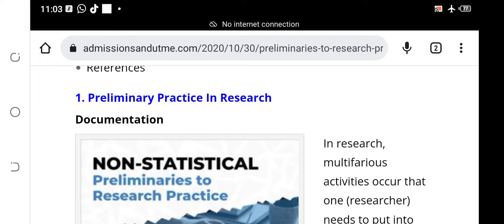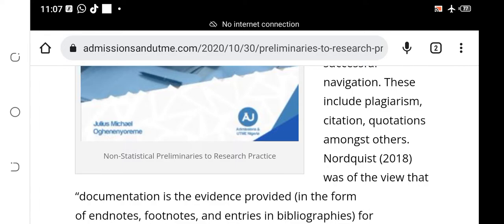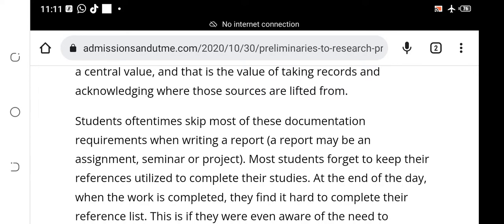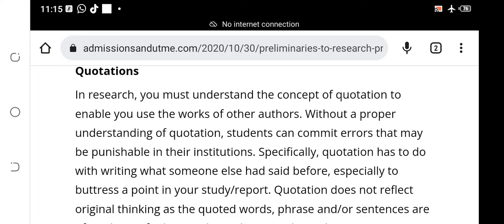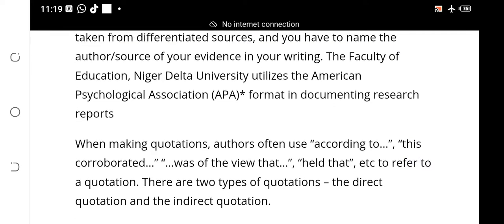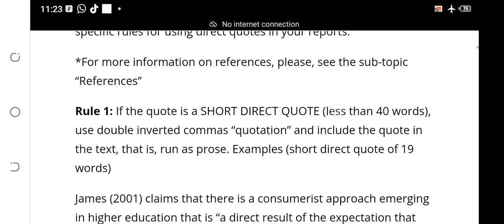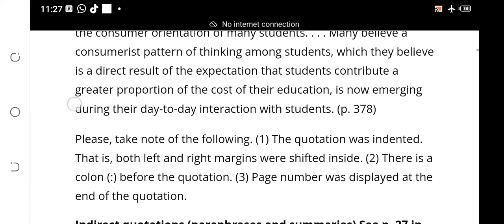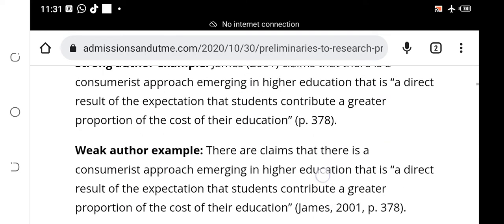RESEARCH PRACTICE PART II: DOCUMENTATION AND QUOTATION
This part teaches you how to keep records of information of websites you used for your assignments, projects and seminars